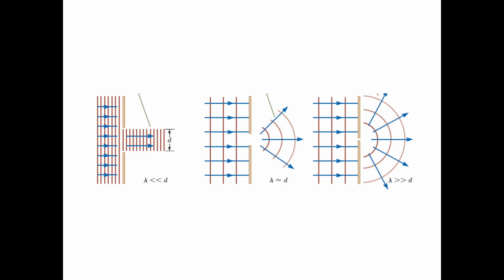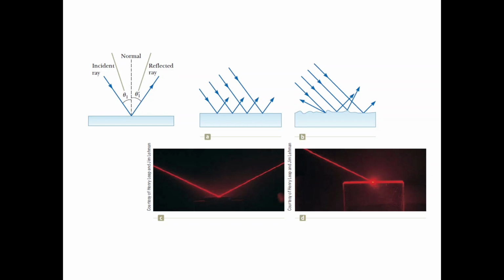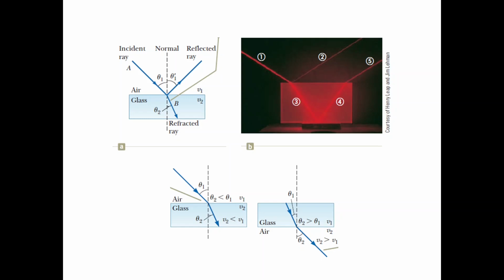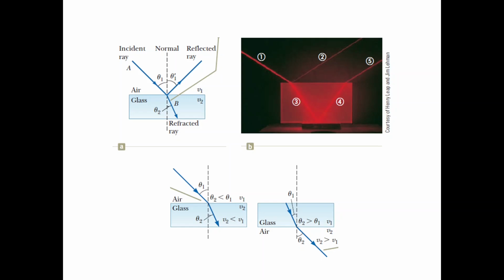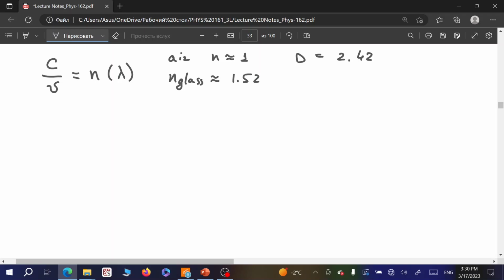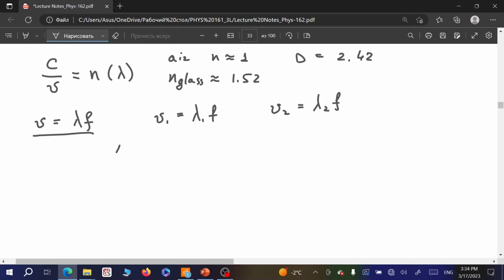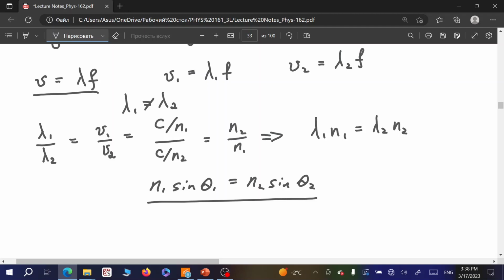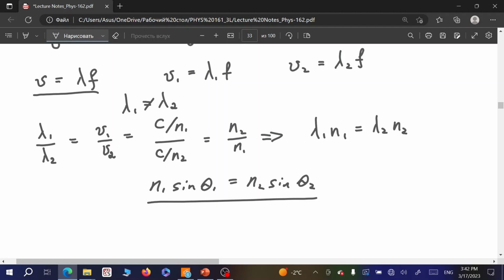Prof. Viktor Brus_Phys 162_Lecture 27